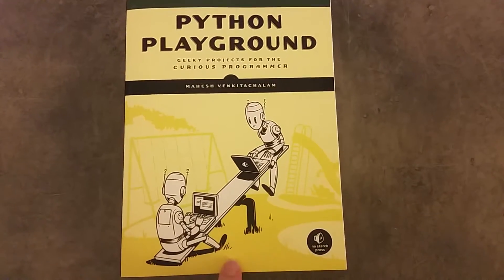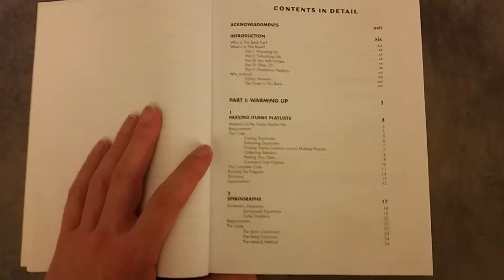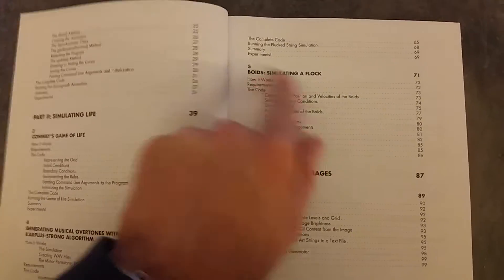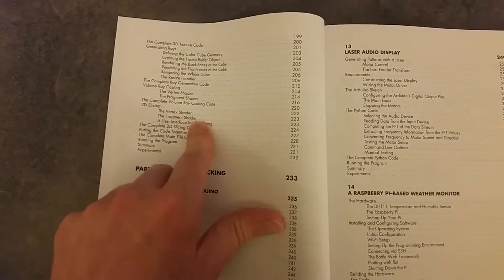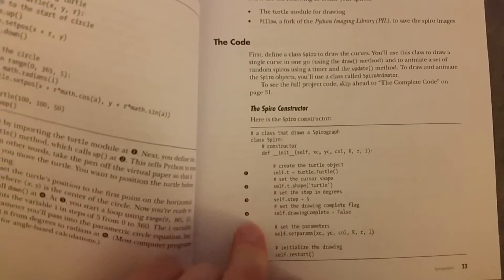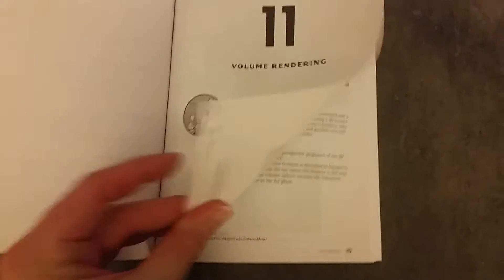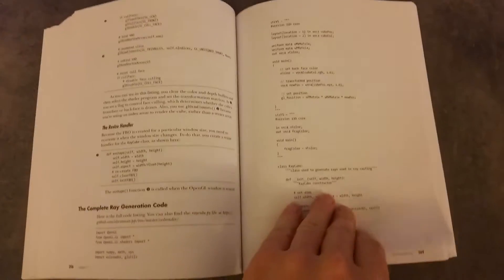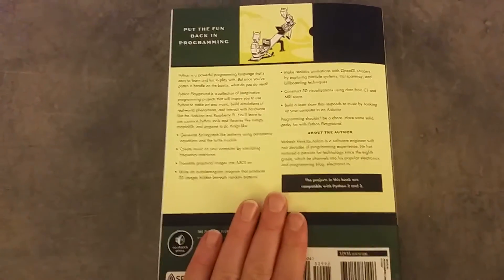Python Playground: Review - Intermediate Python Projects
This pushes python further by taking you through several really interesting python projects. It demonstrates how you convert problems into python code. It's a great book and I thoroughly recommend it.
You'll learn numpy, matplotlib, pygame and how to interface with the raspberry pi and arduino.